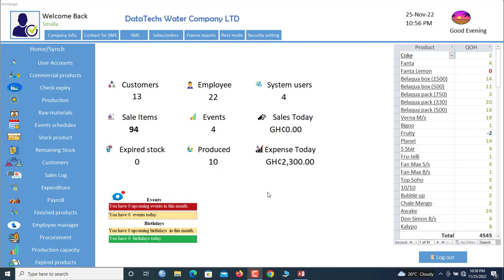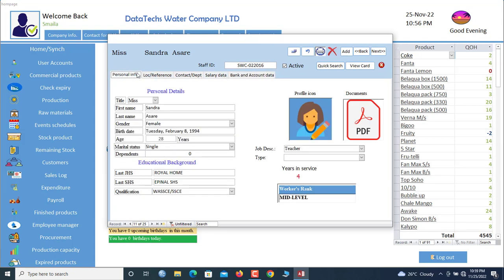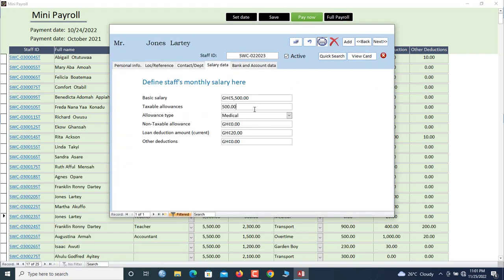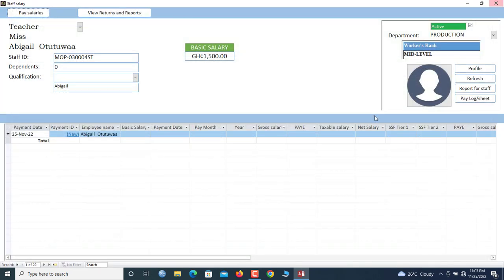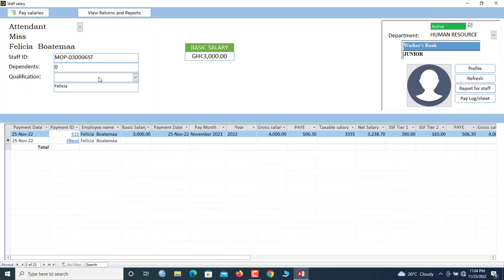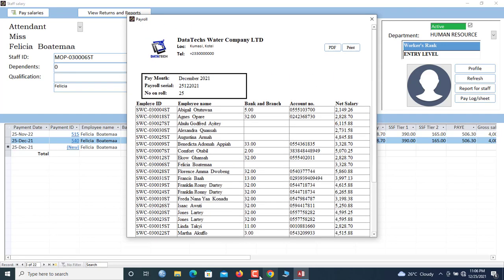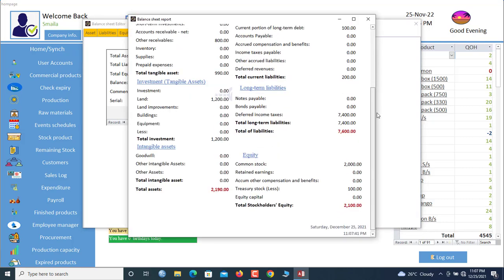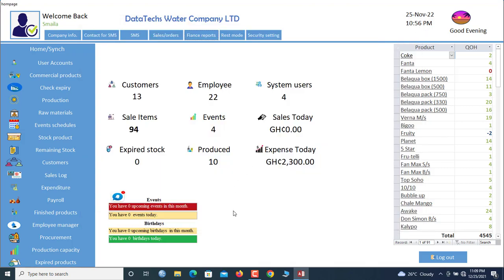Accounting System for Payroll and Balance sheets in MS Access|| POS features included in system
DEMO OF ACCOUNTING SYSTEM FOR EVERY BUSINESS

Hello everyone,
this is a demo of an accounting system developed in Microsoft Access.

The features of the system includes:
Payroll processing
PaySlips printing
Tax Returns (Tier 2, Tier 1,  PAYE) printing
Expenditure management
Bank management
Balance sheets
Statement of changes in equity
Profit and Loss
POS system included
SMS

TAX SYSTEM AND FORMULAS STRUCTURE: Ghana

CUSTOMIZATION AVAILABLE FOR FREE

System is available for cheaper rates.